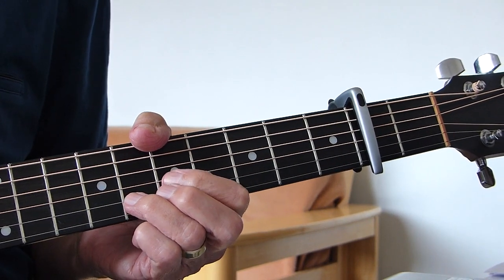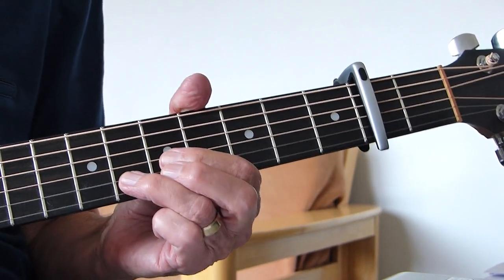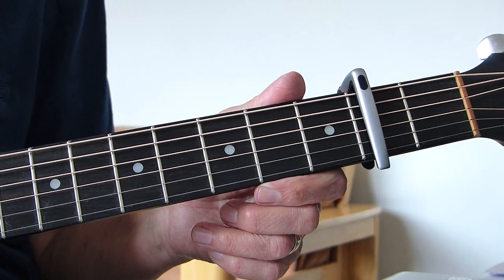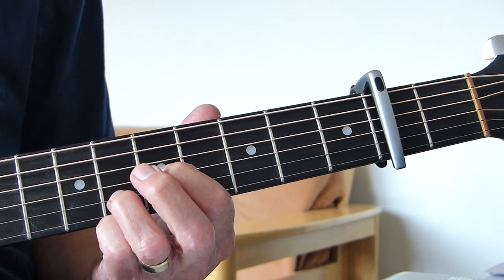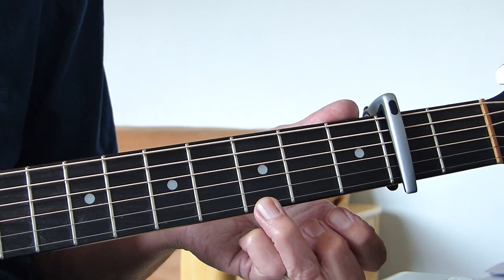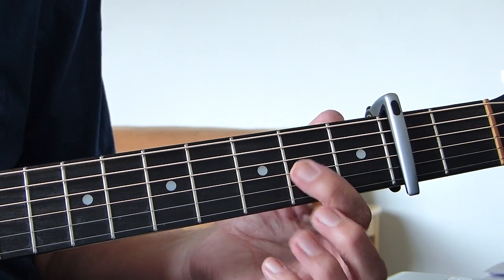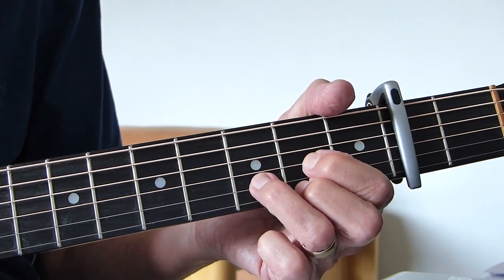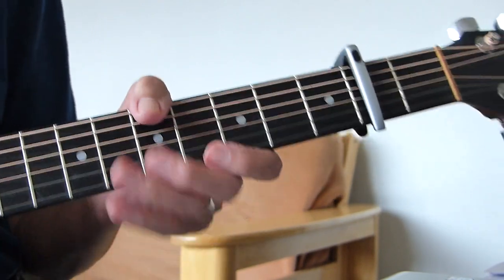Sailing - Rod Stewart - Guitar Lesson